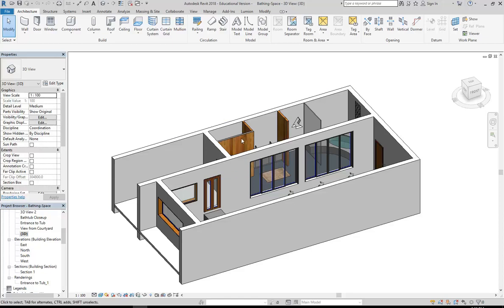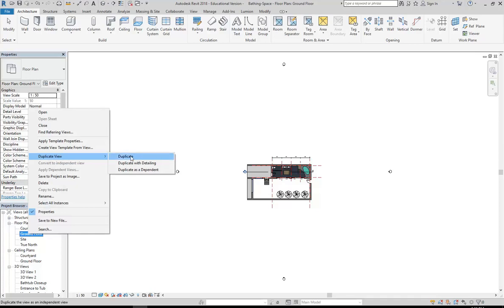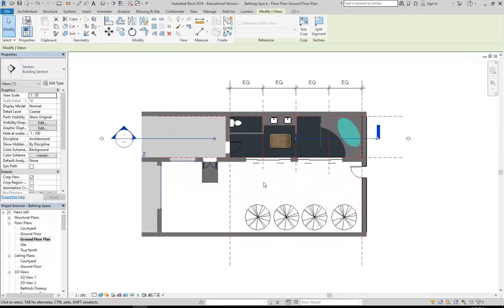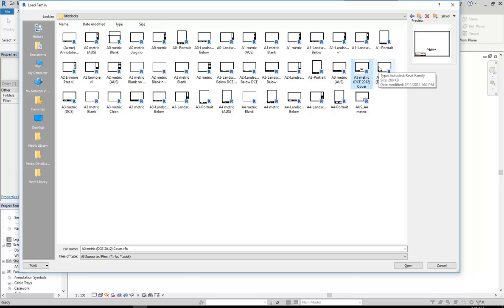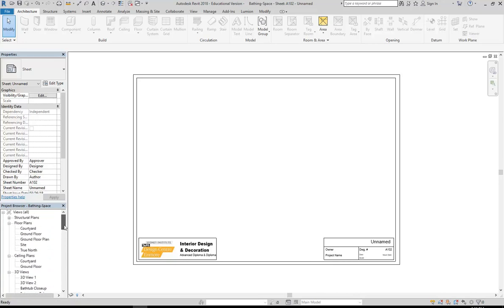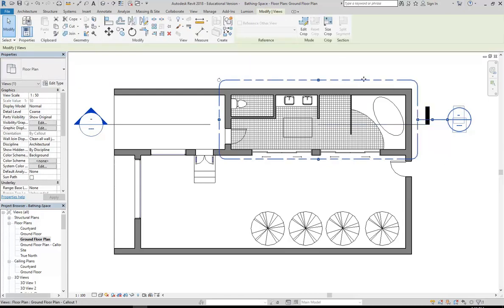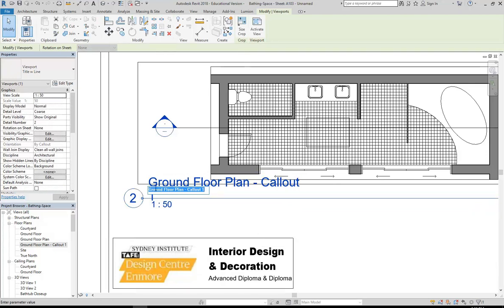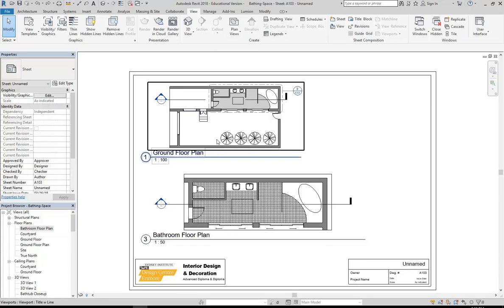Revit Sheets and Callouts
Revit tutorial showing how to place plan views and callouts onto sheets